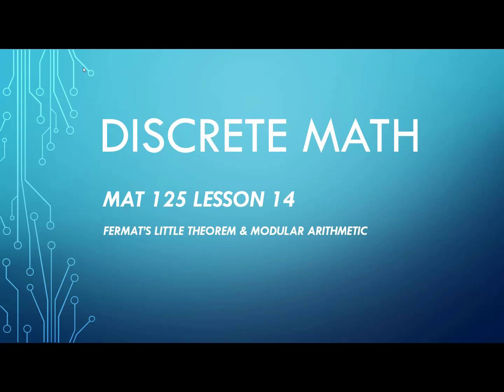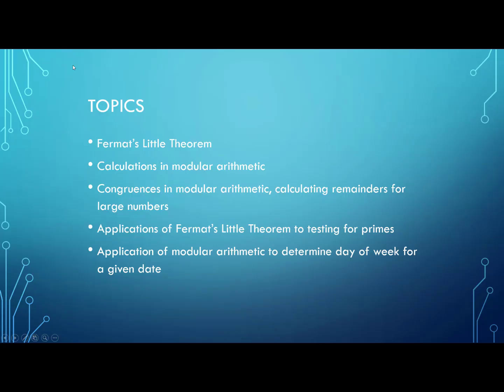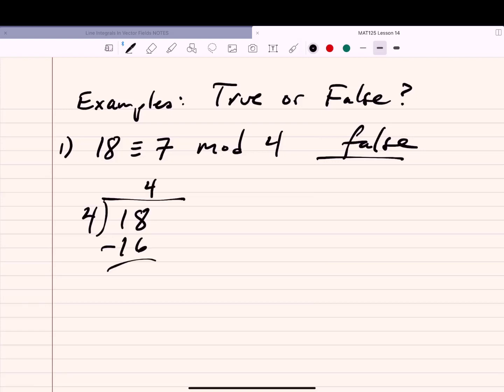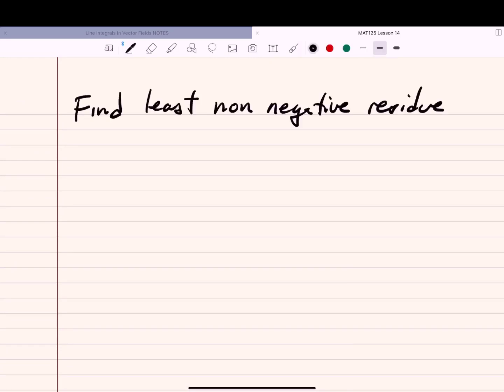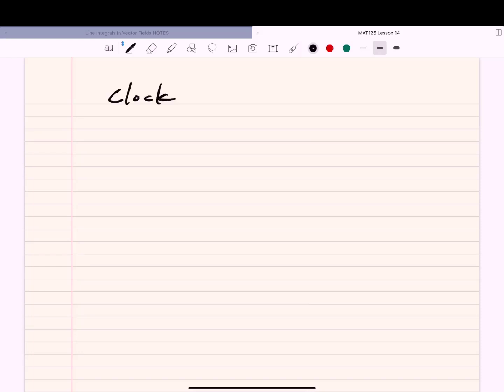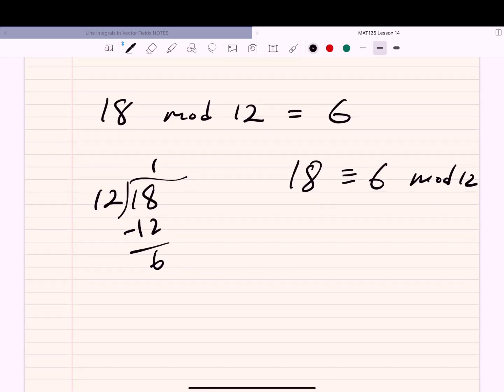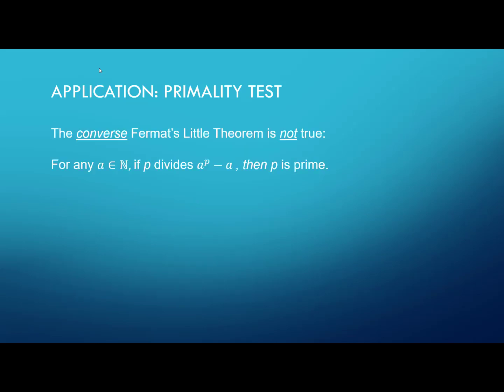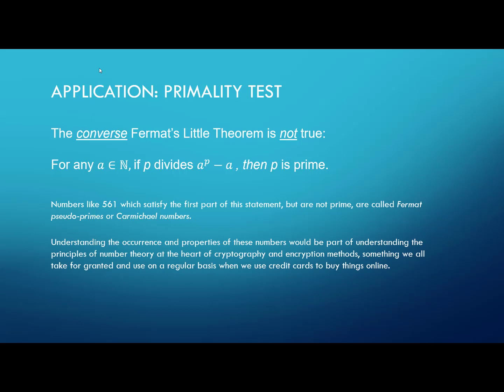MAT 125 Lesson 14: Fermat's Little Theorem, Modular Arithmetic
Fermat's Little Theorem and modular arithmetic.  Examples using Fermat's Little Theorem to find remainders when dividing large numbers, examples determining congruence in modulo n, example determining the day of the week for a given date with the mod function.